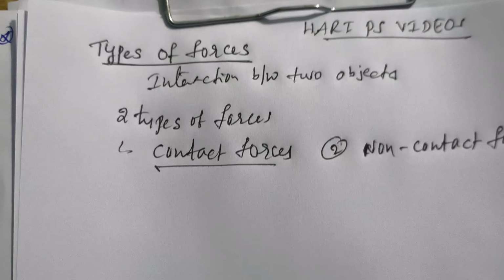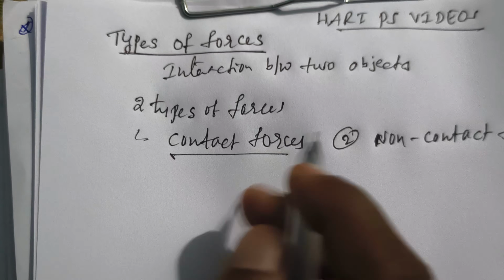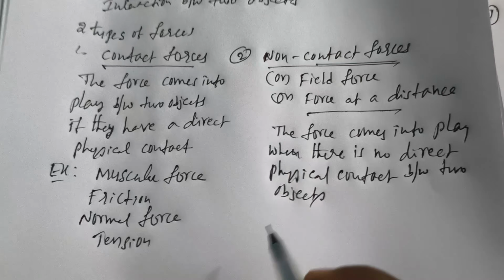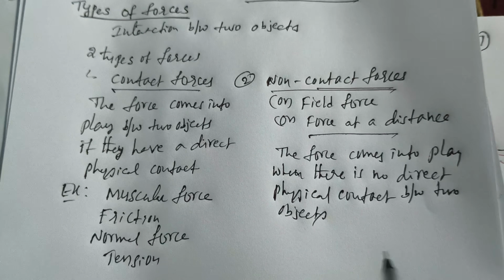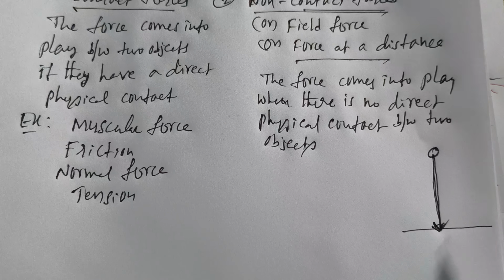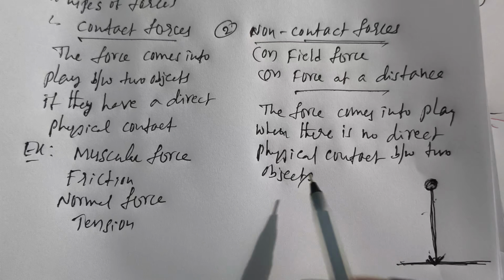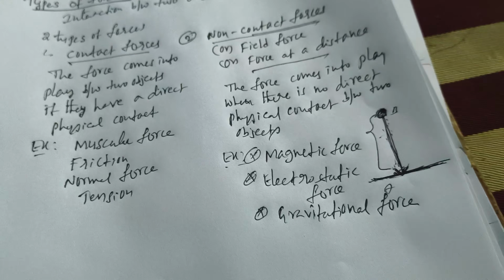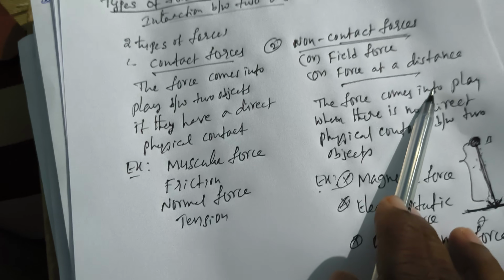TYPES OF FORCE/ CLASS 8# HARI PS VIDEOS